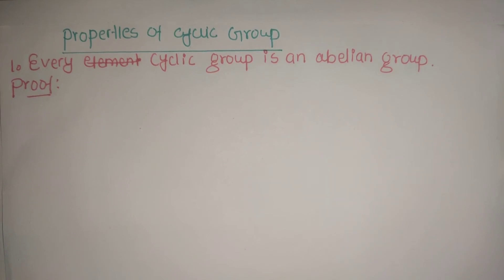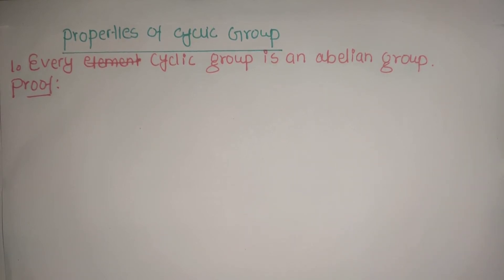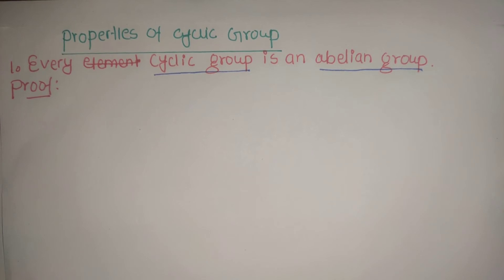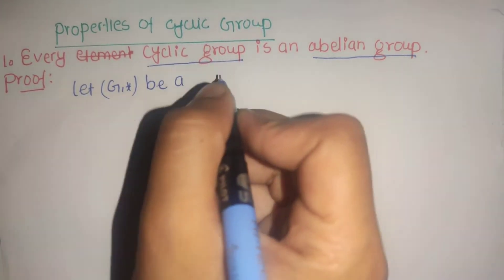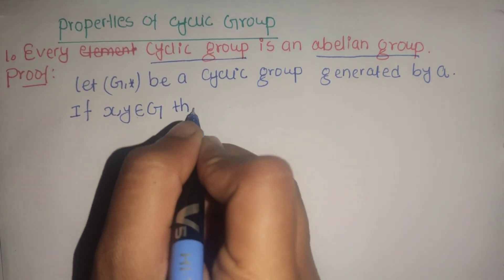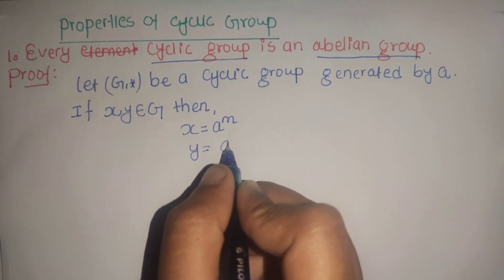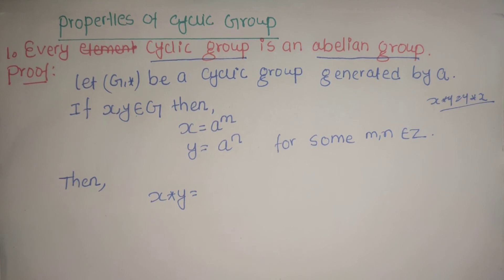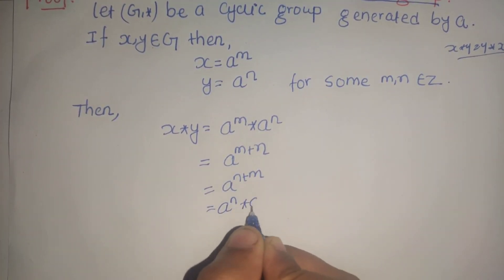Every Cyclic Group is an Abelian Group || GROUP THEORY #20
Properties of Cyclic Group:
Statement: Every cyclic group is an abelian group.